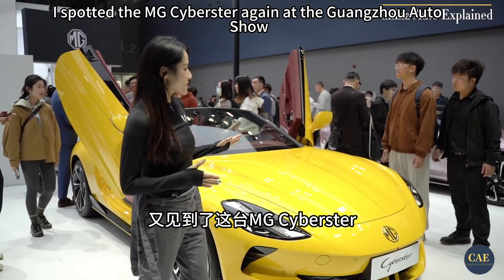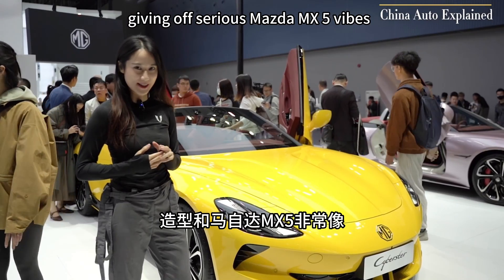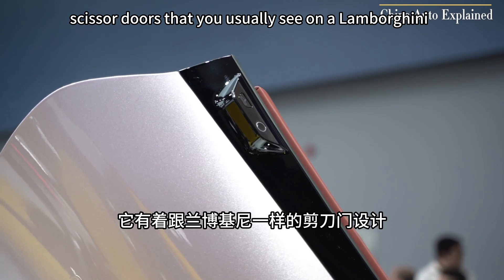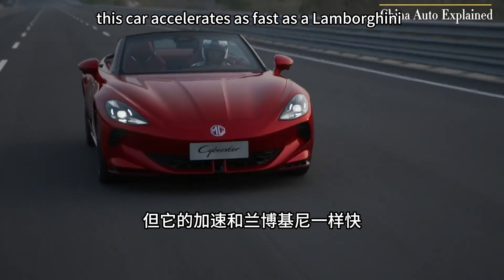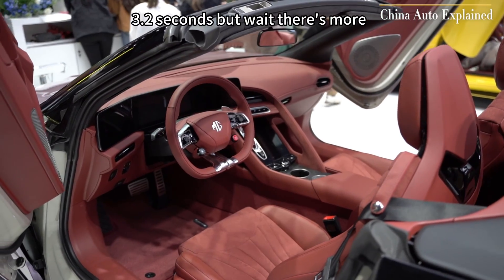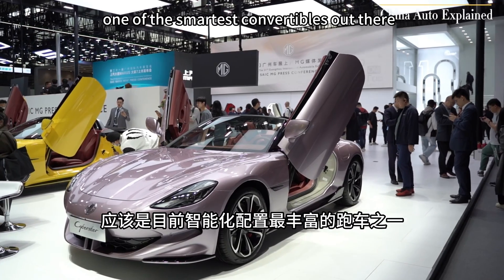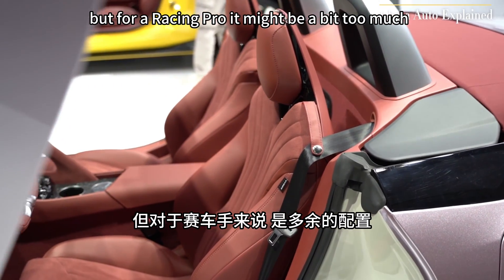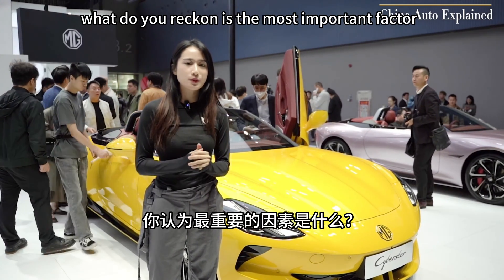MG Cyberster: Electric Speed Meets Cutting-Edge Tech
Join me in exploring the MG Cyberster showcased at the Guangzhou Auto Show. This two-door convertible, reminiscent of the Mazda MX-5, adds a twist with its all-electric power. Featuring scissor doors akin to a Lamborghini, this head-turner accelerates from 0 to 100 km/h in a mere 3.2 seconds. Beyond its performance, the MG Cyberster surprises with L2-level assisted driving and a 360-degree panoramic view, making it one of the smartest convertibles on the market. Share your thoughts on what matters most in an all-electric speedster!